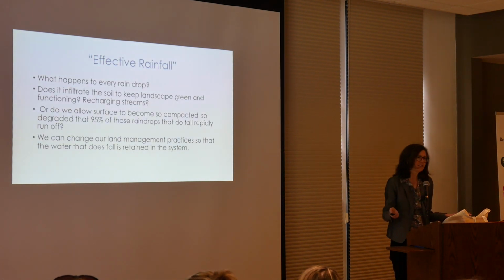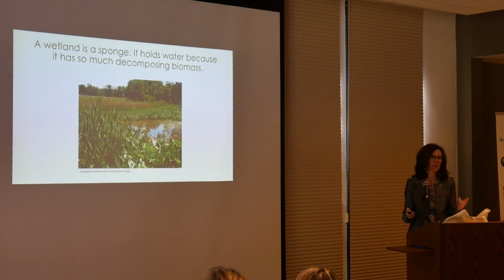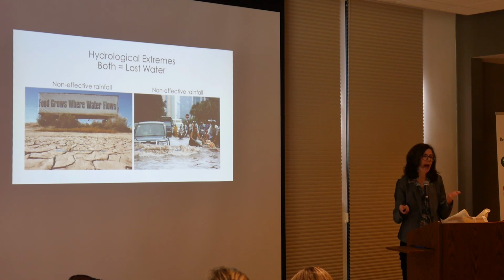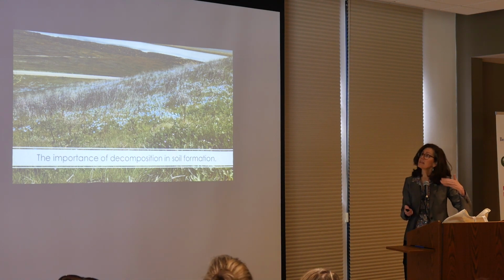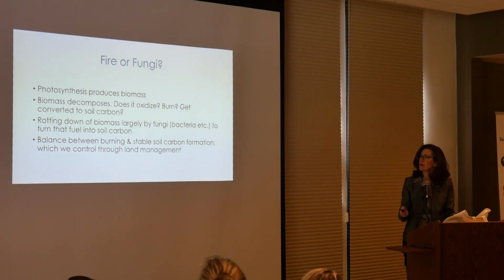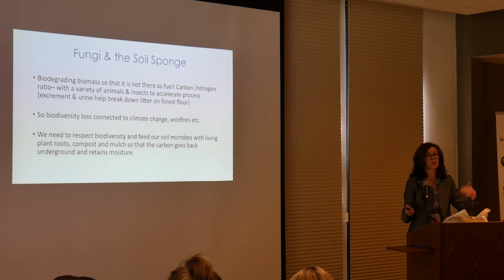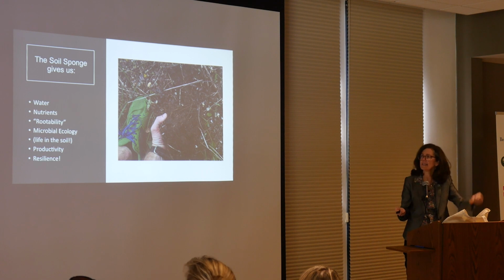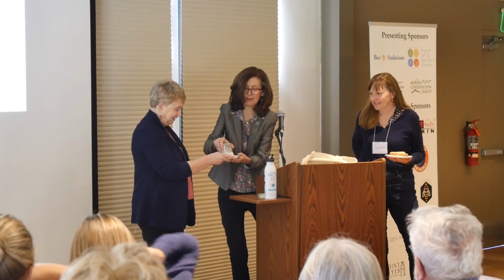3. The Soil Sponge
3.    “The Soil Sponge,” Diana Donlon, Director, Soil Centric

Soil is an ecosystem, one that, like all ecosystems, needs the basics of food, shelter, air, and water to live. There’s a single solution that provides these needs for the living soil: organic matter. Organic matter is, essentially, the sponge of the soil. It captures and holds onto resources like water and nutrients. It changes soil structure and builds friable, loose soils. It provides basic food to plants and living organisms. AND it stores water—huge amounts of it. Even a small amount of organic matter in the soil can greatly increase the amount of water your soil can hold. Why is this important? Plants manage water, and in managing water, they manage heat. The opportunity to cool our planet comes through influencing the hydrological cooling processes, for which plants and the soil carbon sponge are critical.